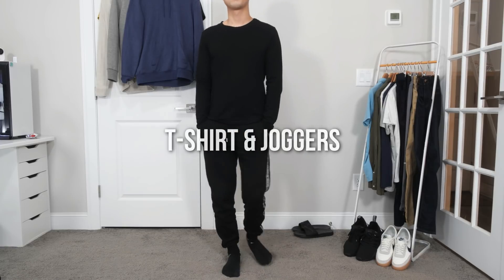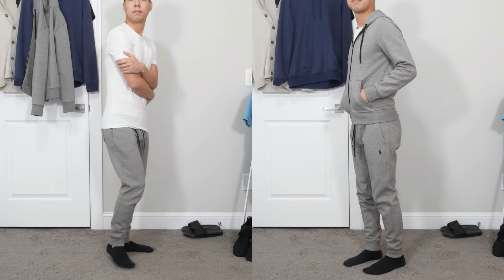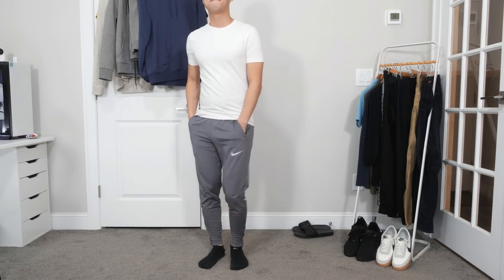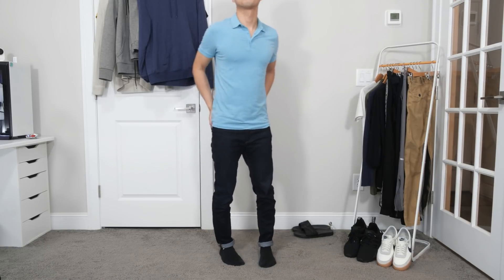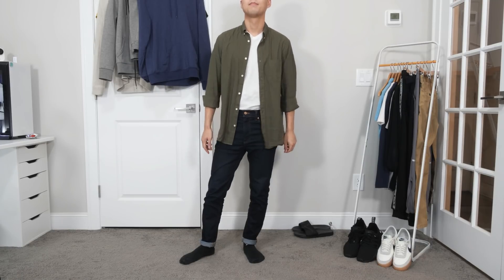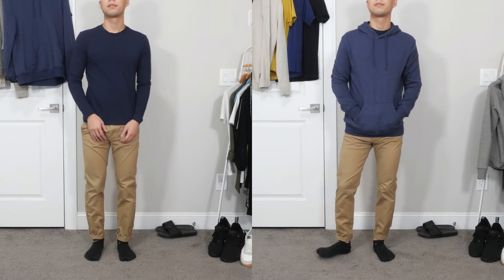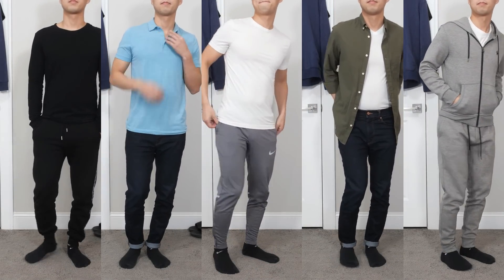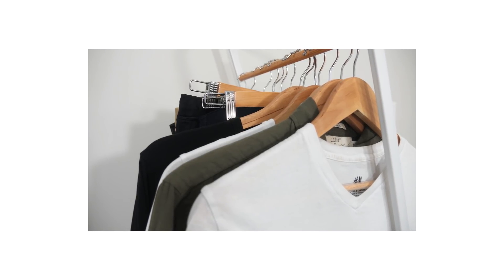Work From Home Outfits | Men's Fashion Lookbook | Productivity & Comfort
How do you dress to have a productive day working from home? You have to find the right balance between being professional and comfortable. Choose clothing you would would actually want to be seen wearing outside of the house. Pick clothing with material that can stretch and not be too restrictive. At the same time make sure your outfit is presentable on the webcam for any meetings as well.

These are my work from home outfits. Let me know your thoughts are in the comments and what's your version of a WFH outfit.

Welcome to Consumer Dossier! On my channel, I share Stories from the Consumer's Perspective (Men's Fashion, Lifestyle, How to, and of course Product Reviews!).